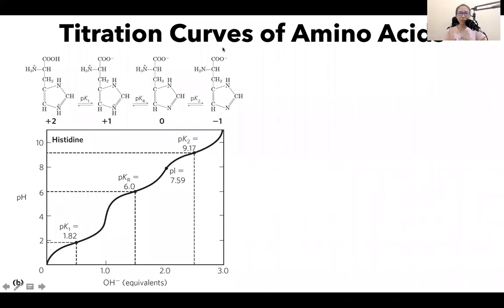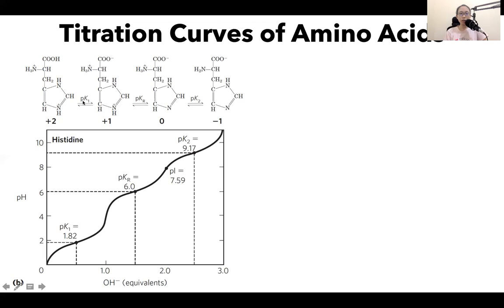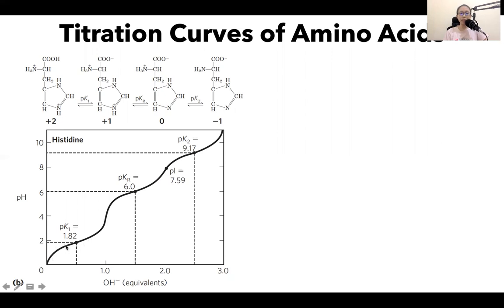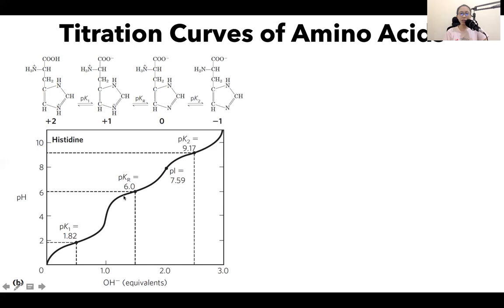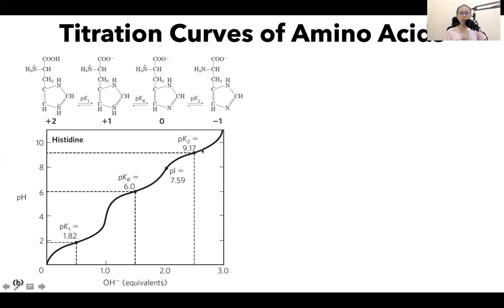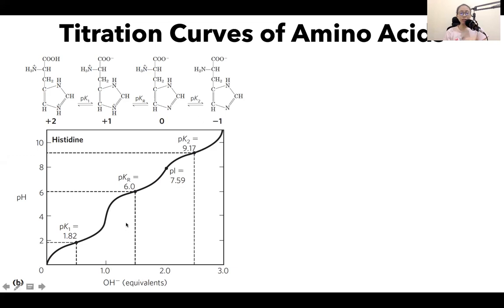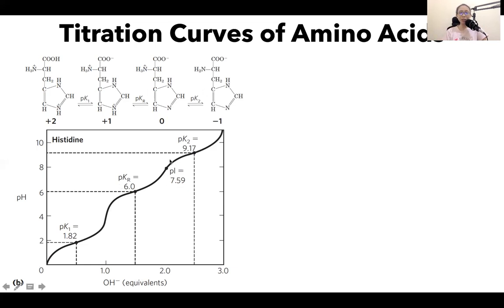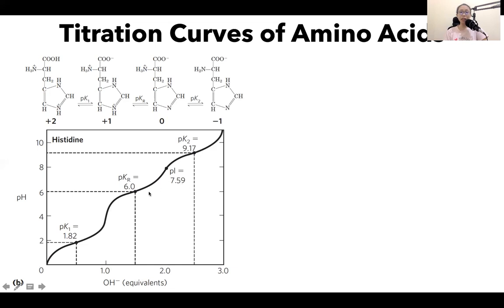Titration Curve of Histidine